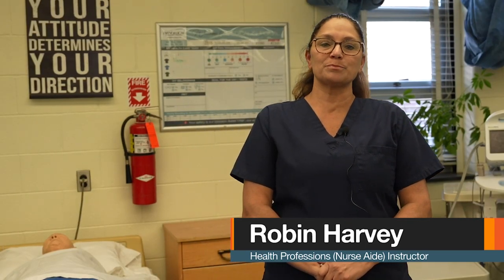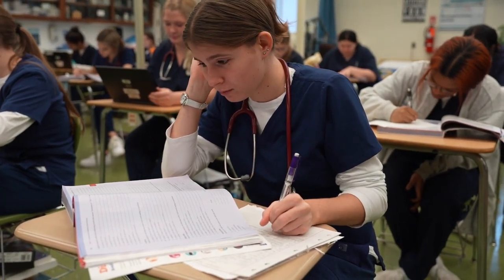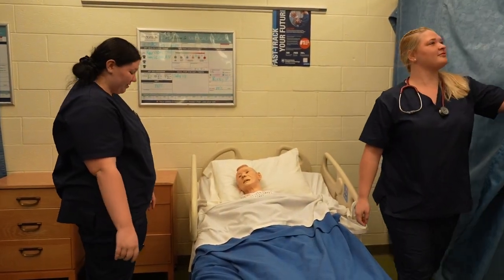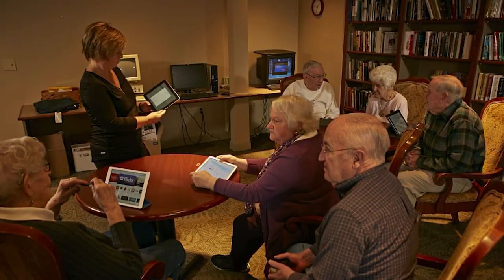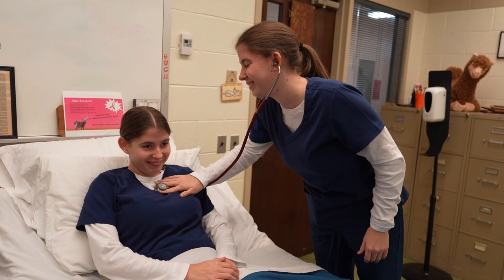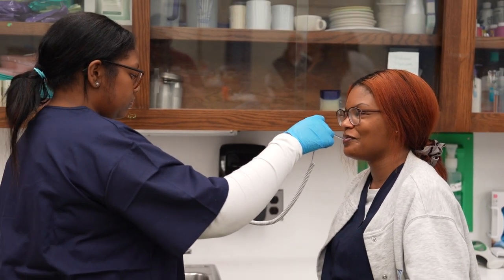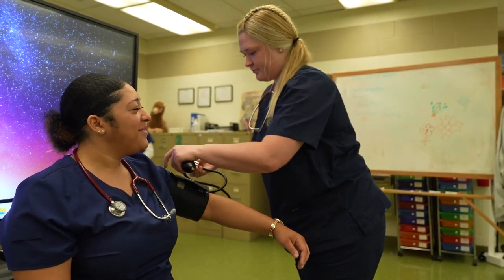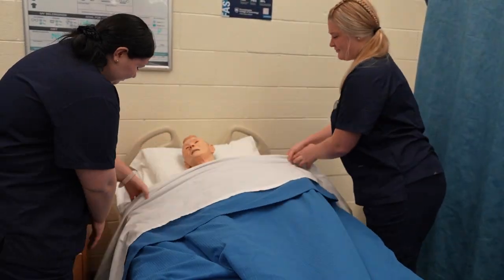Health 114 - Nurse Aide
A quick overview of our Nurse Aide program at SUN Tech!